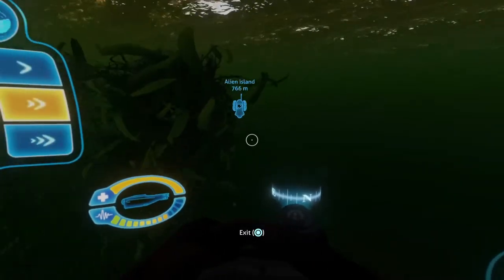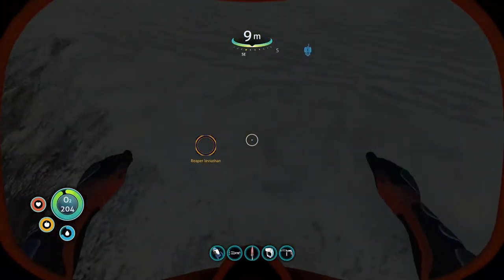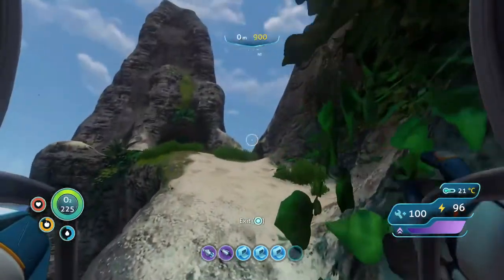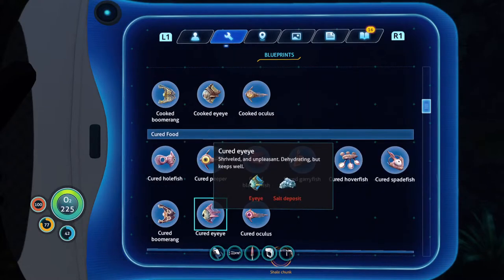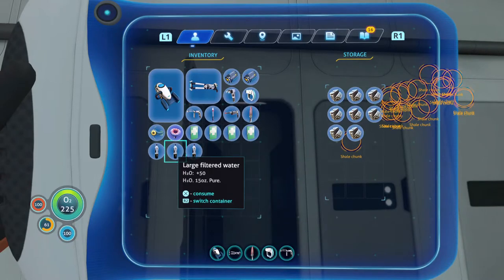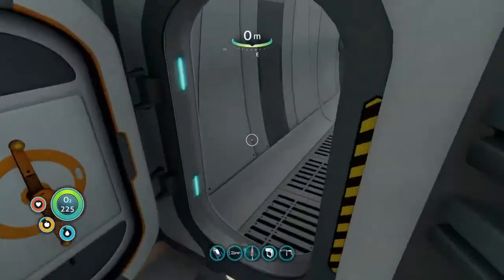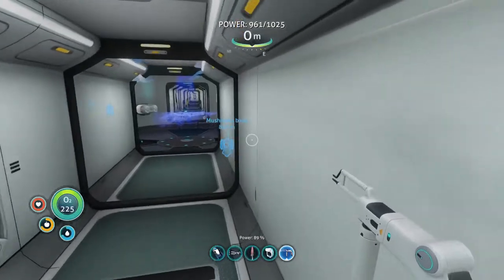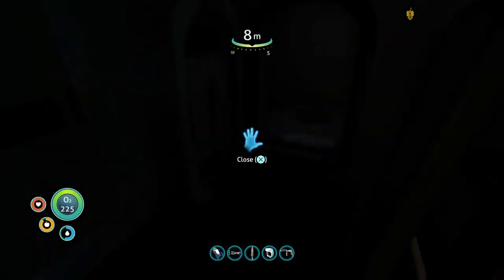Subnautica resource collection in the banana boat w/commentary